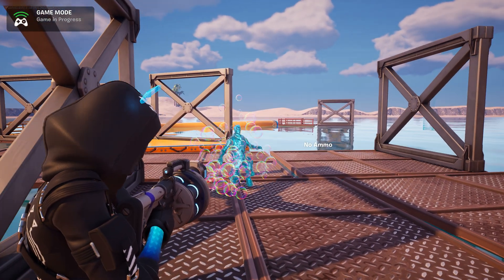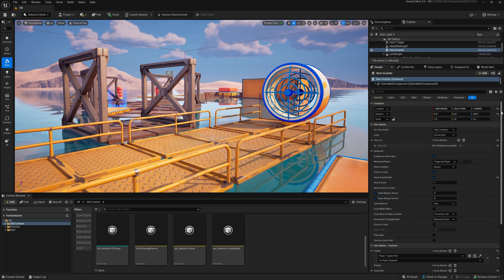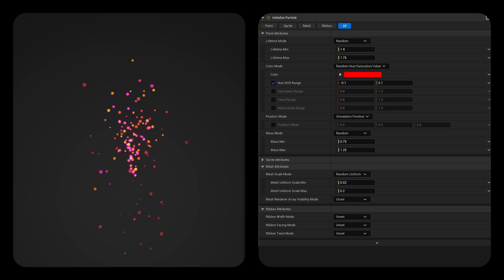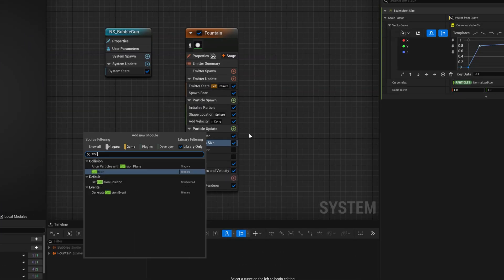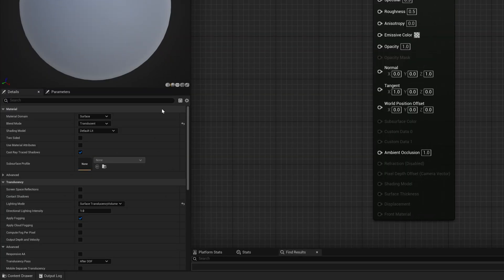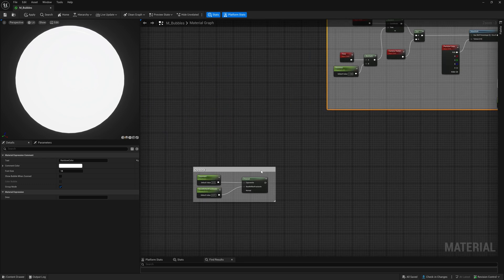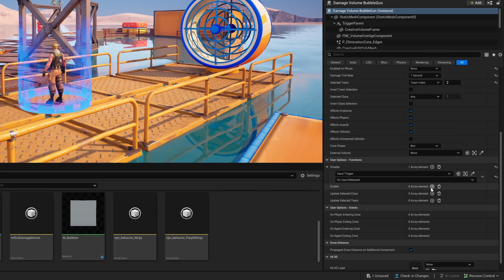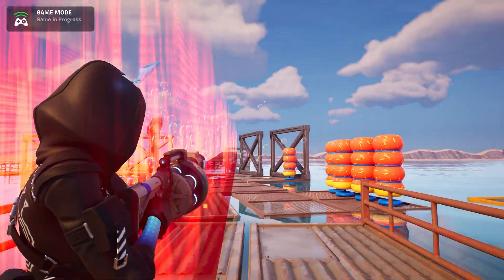How to Build a Bubble Gun in UEFN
Learn how to build a Bubble Gun in UEFN in just four easy steps.